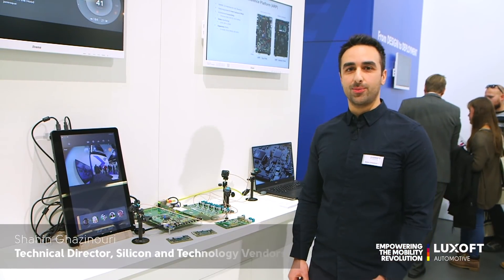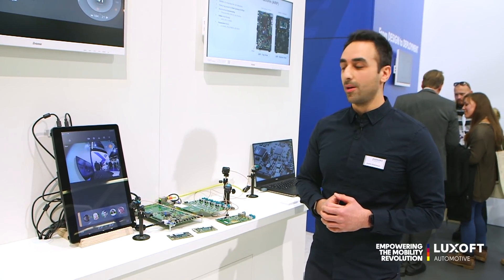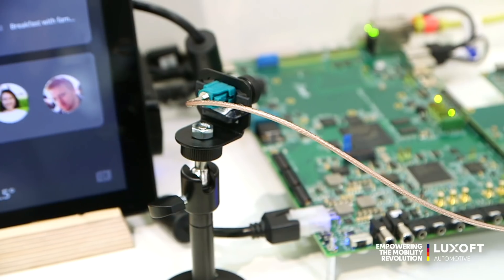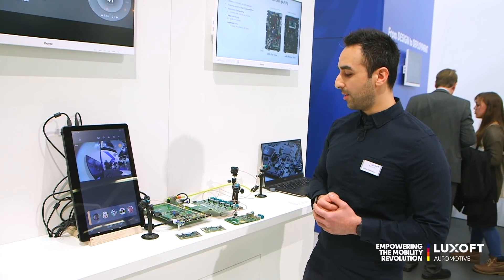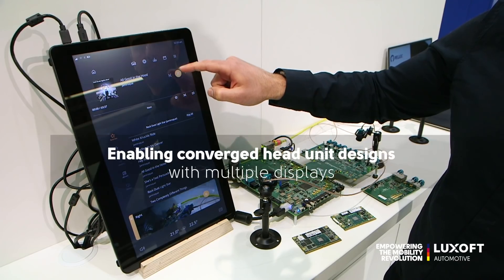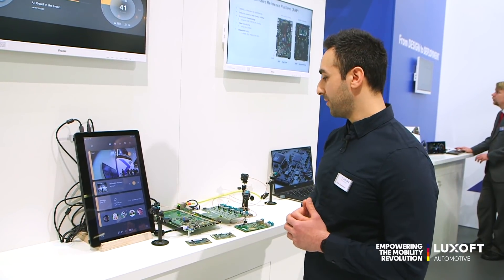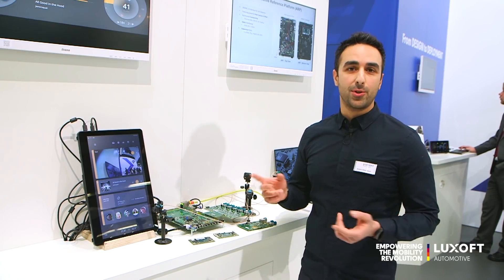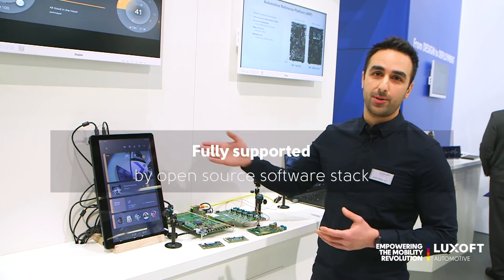Automotive Reference Platform for PELUX ARP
Flexible, scalable, future proof - Together with Intel we co-developed the automotive reference platform to offer an independent and highly scalable automotive platform which meets the requirements of a high performing system and flexibility to adapt to model range specifications.